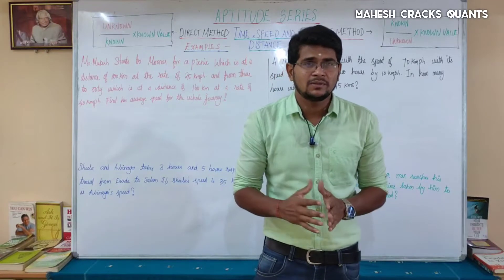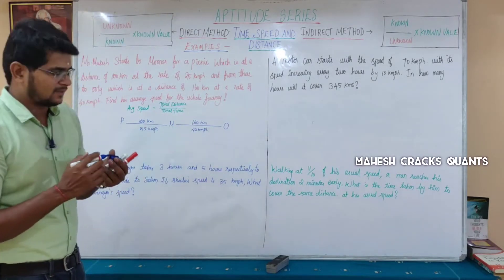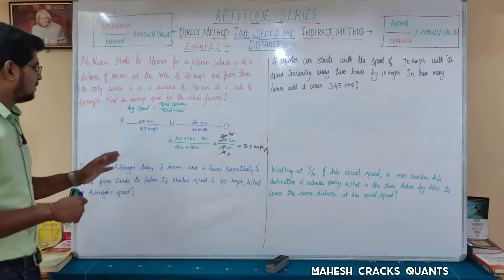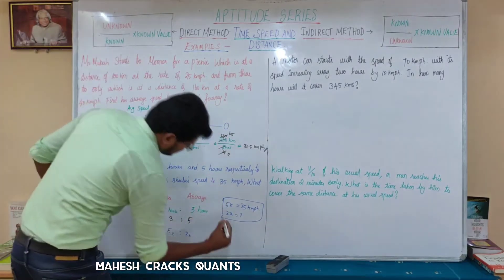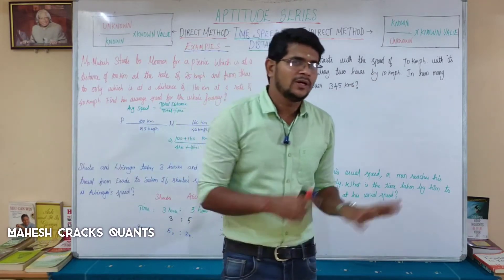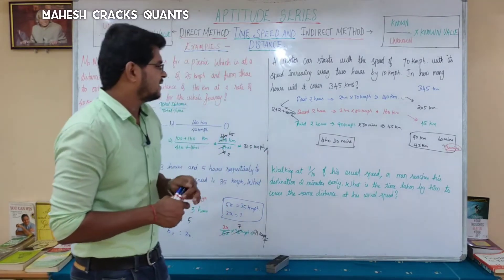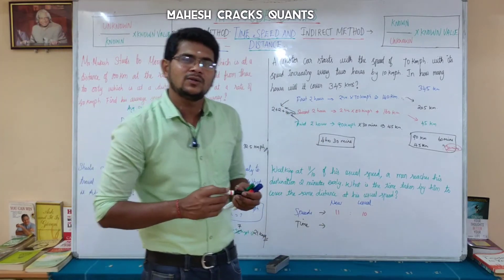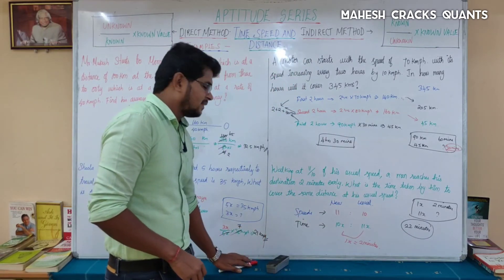Time Speed and Distance Examples Part 3 in Tamil | Mahesh Cracks Quants | Aptitude in Tamil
Time Speed and Distance Examples Third Part

Mr. Mukesh starts to Moonar for a picnic. Which is at a distance of 100 Km at the rate of  25 Kmph and from there to ooty which is at a distance of 160 Km at a rate of 40 Kmph. Find his average speed for the whole journey?

Sheela and Abinaya takes 3 hours and 5 hours respectively to travel from Erode to Salem. If  Sheela’s speed is 35 Kmph, What is Abinaya’s speed?

A motor car starts with the speed of 70 Kmph with its speed increasing every two hours by 10 Kmph. In how many hours will it cover 345 Kms?

Walking at 11/10 of  his usual speed, a man reaches his destination 2 minutes early, What is the time taken by him to cover the same distance at his usual speed?

Placements
Banking [SBI,RBI,IBPS,RRB]
Railways
UPSC
TNPSC
GATE
CAT
MAT
GRE
GMAT